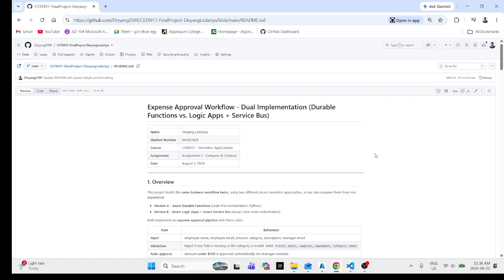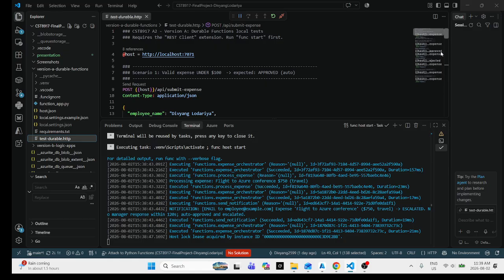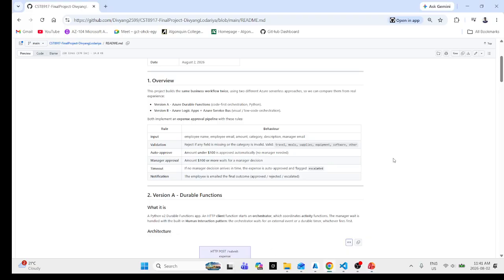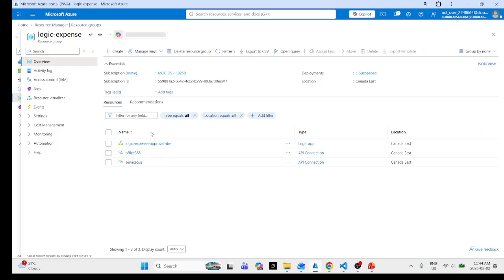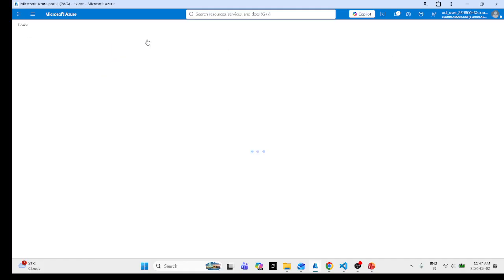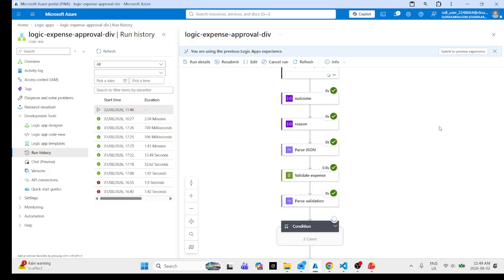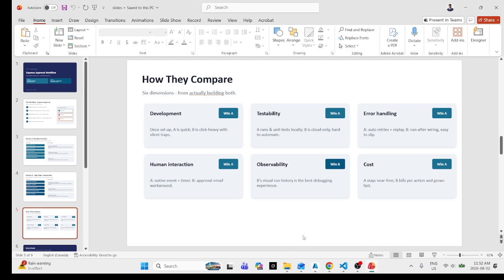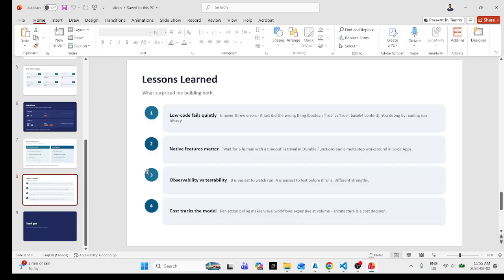Final Assignment:- Implementation of Durable Functions + Logic Apps